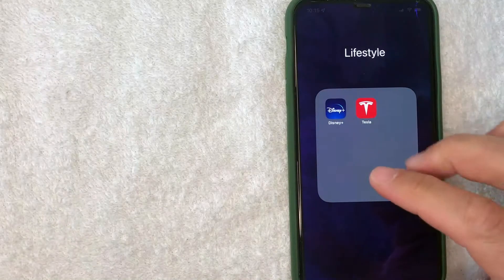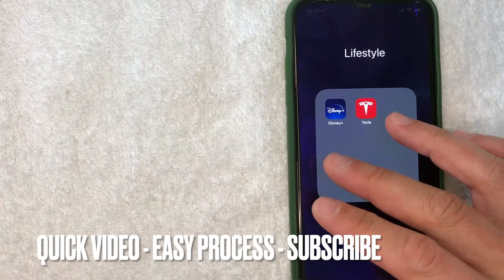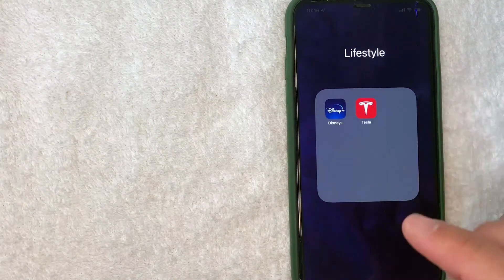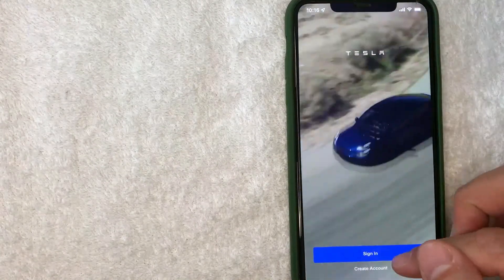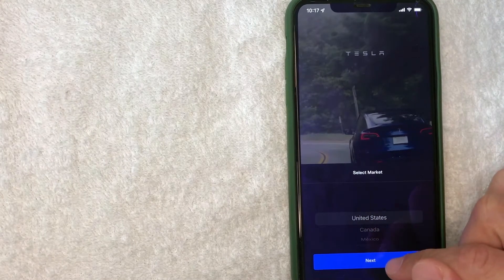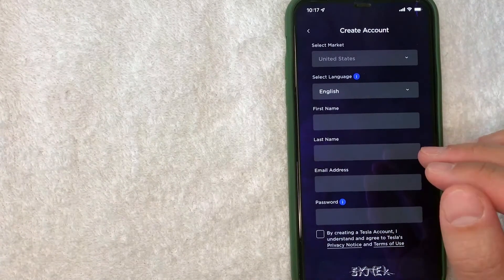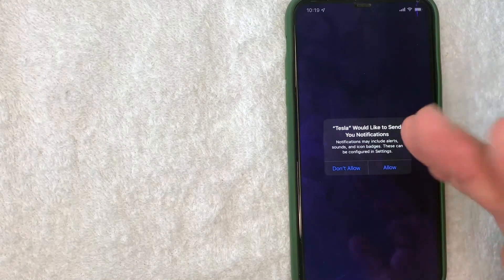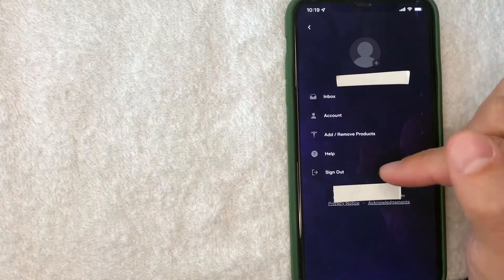✅ How To Create Tesla App Account 🔴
Tesla, Inc. is an American automotive and clean energy company based in Austin, Texas. Tesla designs and manufactures electric vehicles (electric cars and trucks), battery energy storage from home to grid-scale, solar panels and solar roof tiles, and related products and services. Tesla is one of the world's most valuable companies and remains the world's most valuable automaker with a market capitalization of more than US$600 billion. The company had the most worldwide sales of battery electric vehicles and plug-in electric vehicles, capturing 23% of the battery-electric (purely electric) market and 16% of the plug-in market (which includes plug-in hybrids) in 2020.